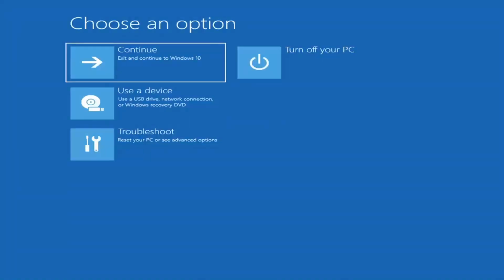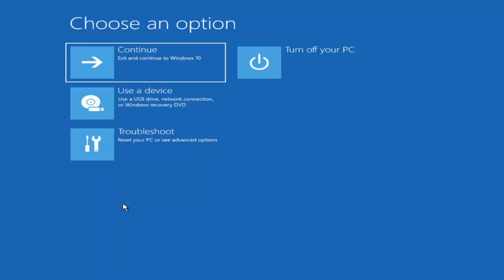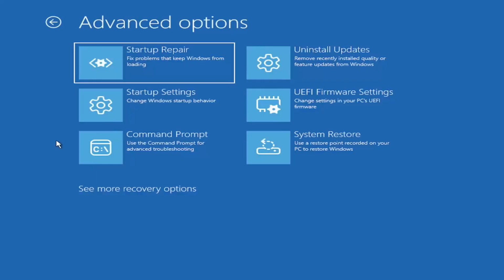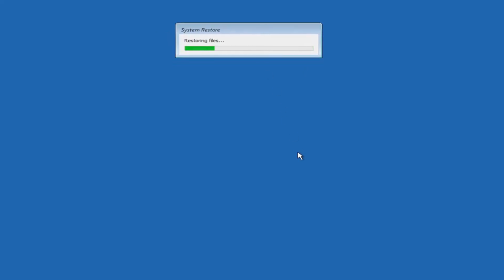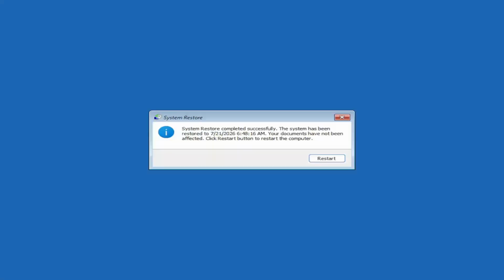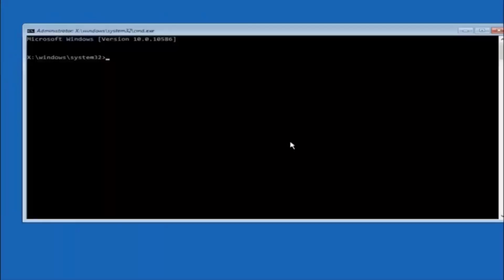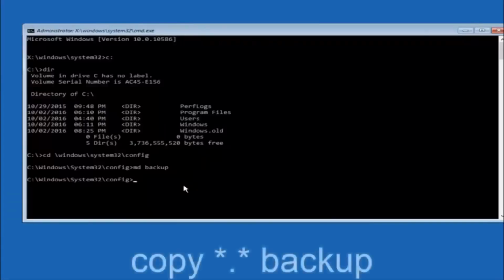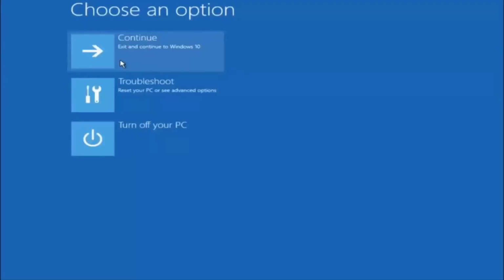How To Fix Blue Screen on Toshiba Encore 7 [Solution]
Blue Screen errors on the Toshiba Encore 7 can interrupt productivity, personal tasks, and everyday computing by causing unexpected crashes and system instability. This tutorial focuses on the topic by discussing common factors related to Blue Screen issues and their impact on Windows performance. Whether the problem appears during startup, software usage, or regular system operation, this video provides valuable insights into understanding the issue. It is a useful resource for users searching for information about Toshiba Encore 7 Blue Screen errors and overall system reliability.

Issues addressed in this tutorial:
Toshiba Encore 7 Blue Screen
How To Fix Blue Screen on Toshiba Encore 7

This tutorial provides an overview of Blue Screen problems that may affect the Toshiba Encore 7 without explaining the repair process or troubleshooting procedures. It explores the topic to help viewers better understand possible causes of unexpected crashes, operating system errors, and system performance concerns. The video is designed for users researching Windows stability issues and seeking reliable information about Toshiba Encore 7 devices. By covering these common scenarios, viewers can gain a clearer understanding of Blue Screen errors and their effect on Toshiba Encore 7 performance.